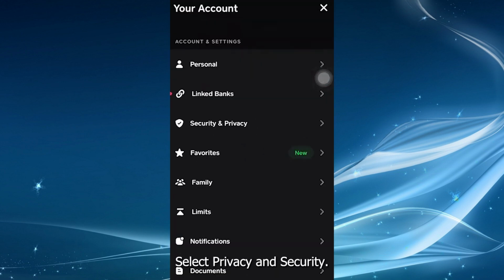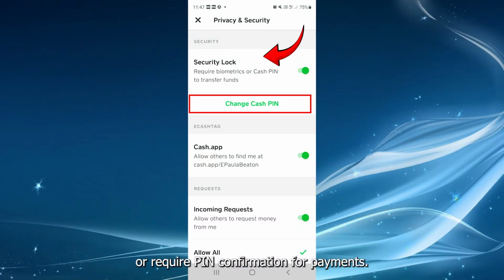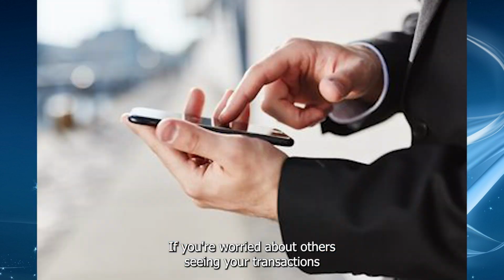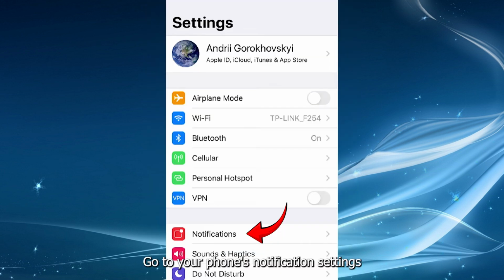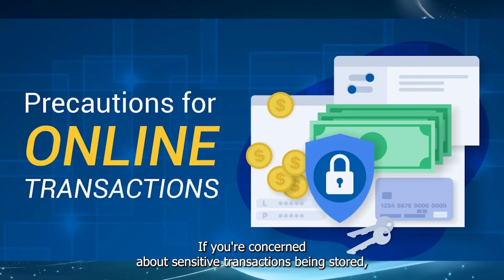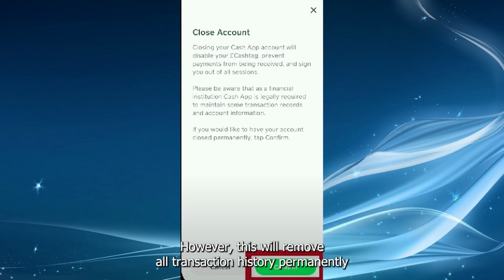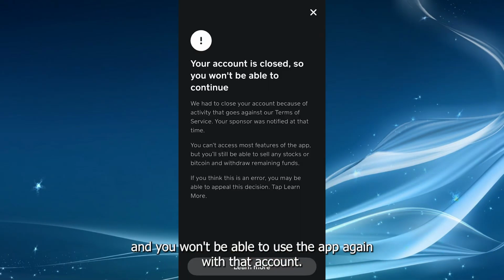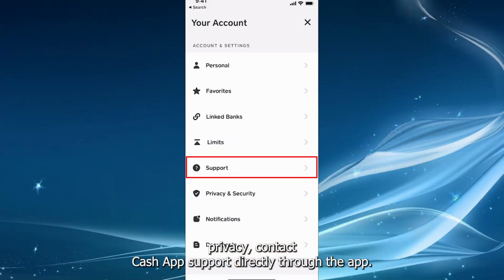How to hide transactions on Cash app I DOUBLE Z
"Want to keep your transactions private on Cash App? This video shows you how to easily hide your transaction history on Cash App, helping you maintain your privacy while using the app for payments. Whether you're in the USA, UK, Canada, or Europe, this guide will help you keep your financial activities discreet.

🔹 What You’ll Learn:

Step-by-step instructions to hide transactions on Cash App
How to delete transaction history (limitations and tips)
Options for keeping your account secure and private
Understanding Cash App's privacy settings and how to manage them
💡 Why This Matters:
While Cash App allows users to track their spending and transactions, sometimes you may want to hide or delete certain activities. Whether for personal privacy or security, knowing how to manage your transaction history can help you feel more in control.

Hide transactions on Cash App, delete history Cash App USA, Cash App privacy settings UK, manage transaction history Cash App, Cash App account security Canada, Cash App transaction tips Europe, private transactions Cash App.